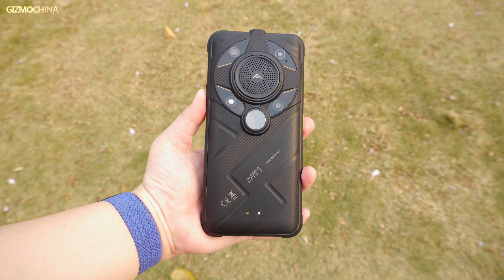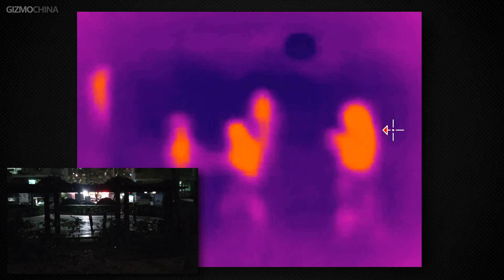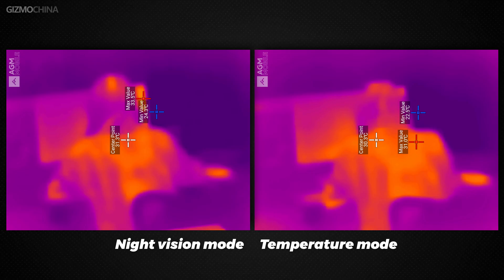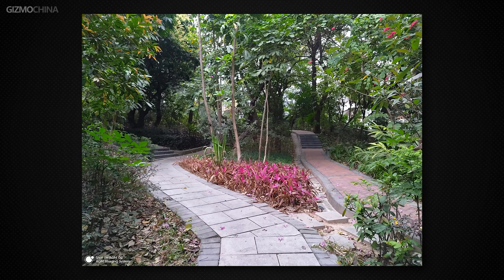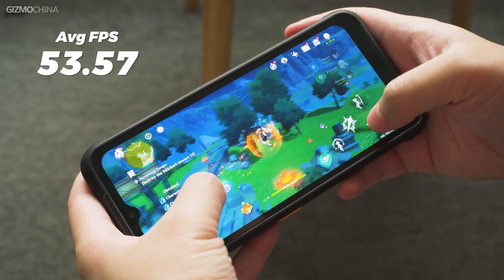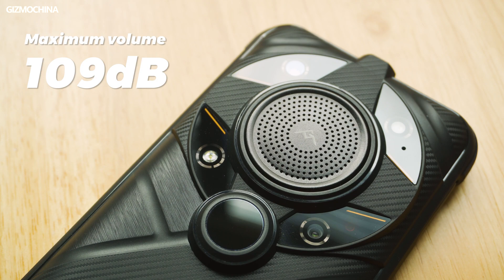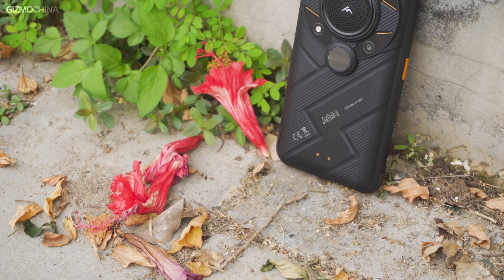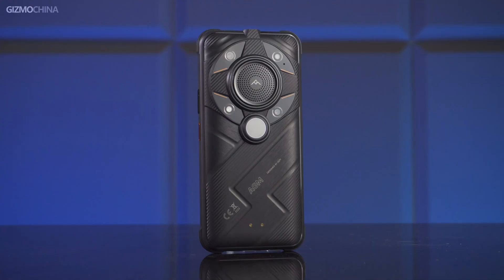AGM G2 Guardian Review: The first thermal monocular phone come out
VIDEO Chapter
00:00 - Intro
00:25 - Thermal monocular
01:41 - Why do you need this phone
02:18 - Camera
02:36 - SOC
03:19 - Other specs
04:01 - Speaker test
05:25 - Conclusion